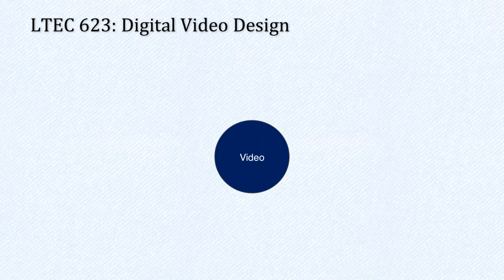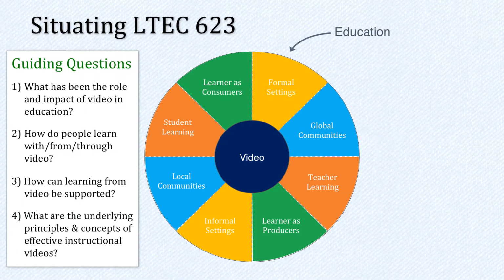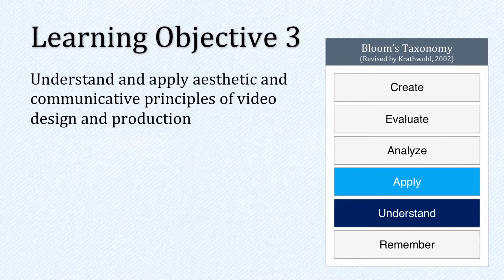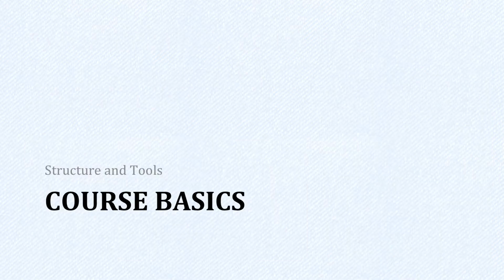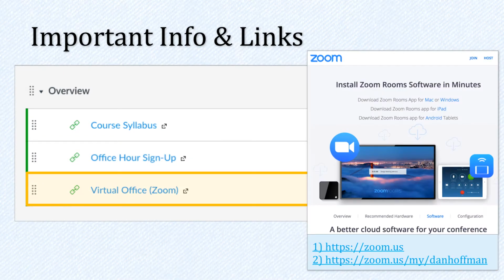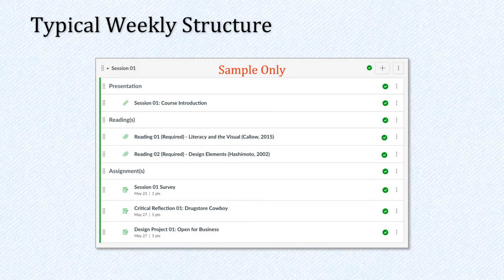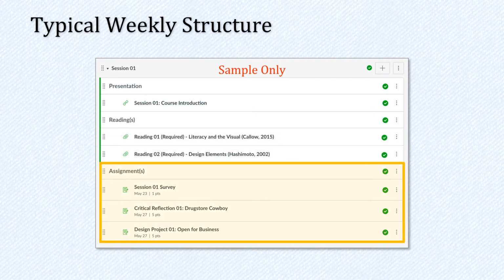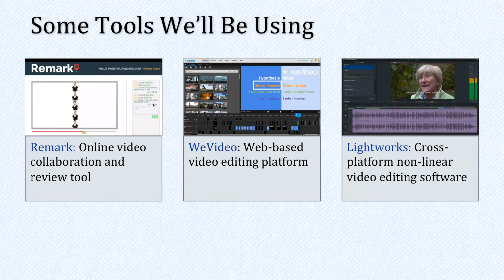LTEC 623: Digital Video Design (Session 01)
Introductory video in the graduate course LTEC 623: Digital Video Design [Fall 2018]. Provides an overview of course content and structure, along with a detailed look the course's learning objectives. Video 01 of 17.

This course is offered through the Department of Learning Design and Technology at the University of Hawaiʻi at Mānoa